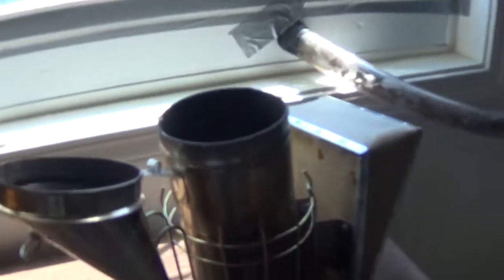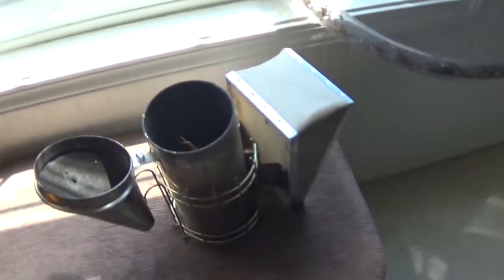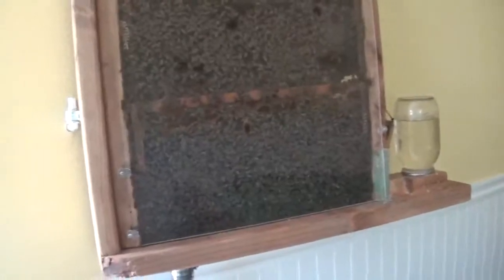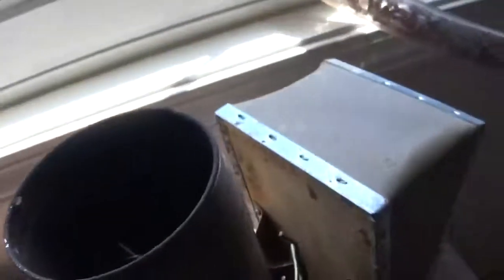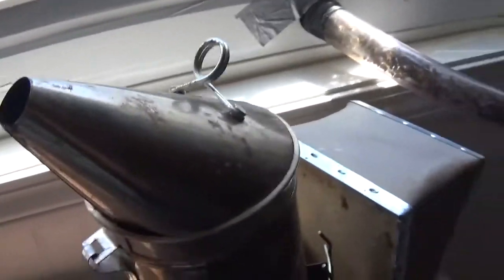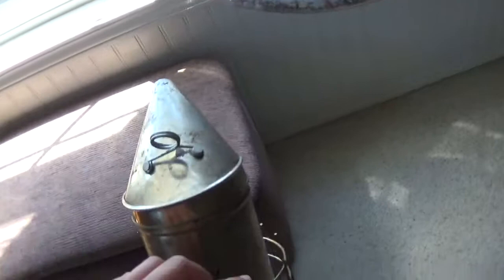lets talk about the beekeepers smoker